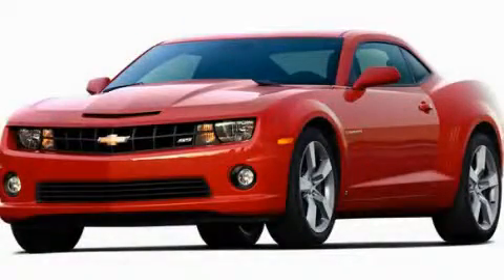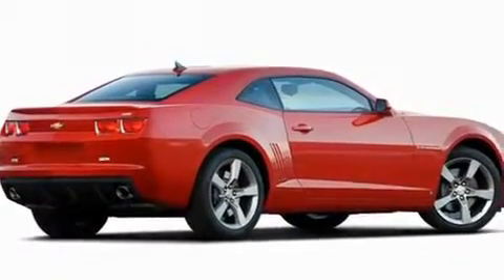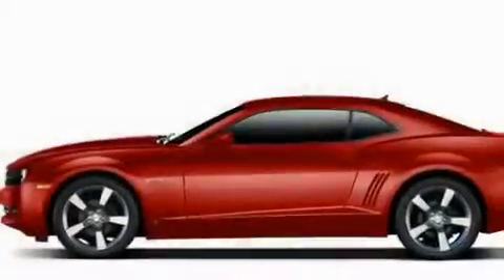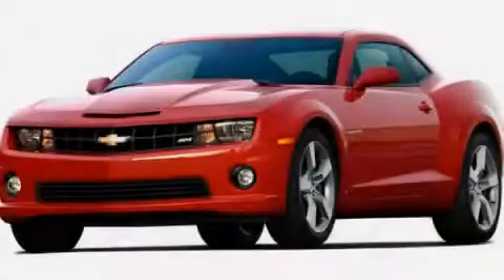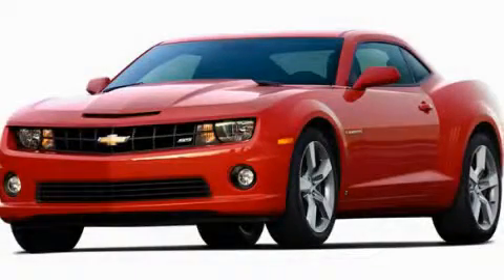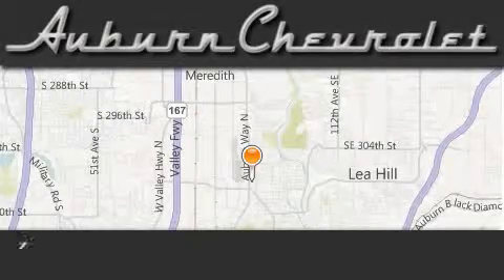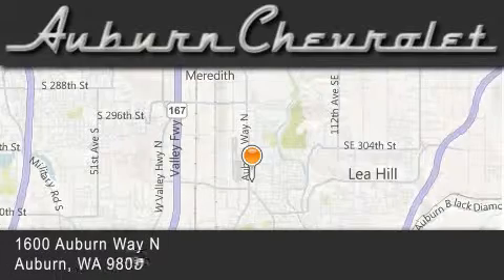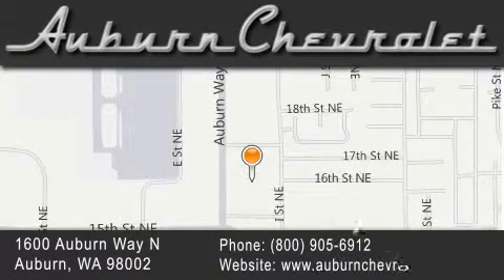2011 Chevrolet Camaro Federal Way WA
Year : 2011

 Make : Chevrolet

 Model : Camaro

 Engine : 3.6L V6

 Trans . : Automatic

 Exterior : Summit White

 Miles : 5

 Interior : Black

 Auburn Chevrolet

 1600 Auburn Way North

 2011 Chevrolet Camaro Auburn WA